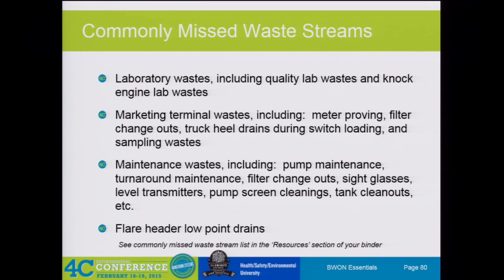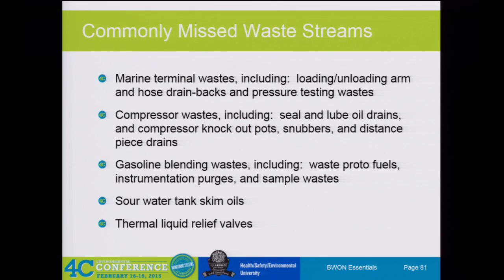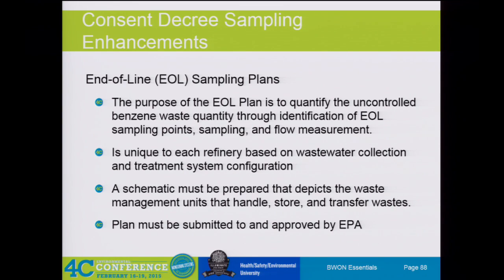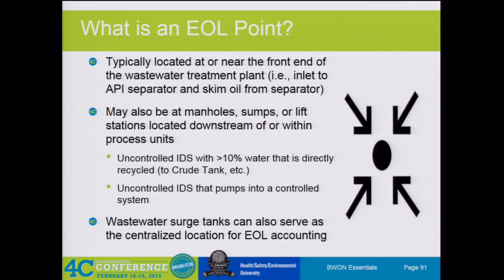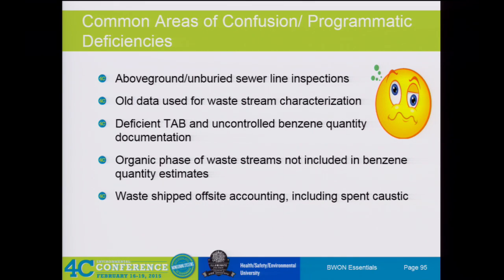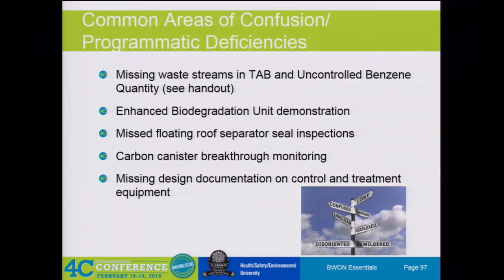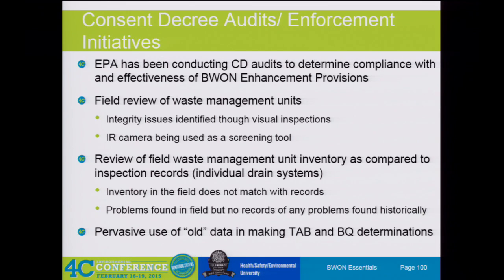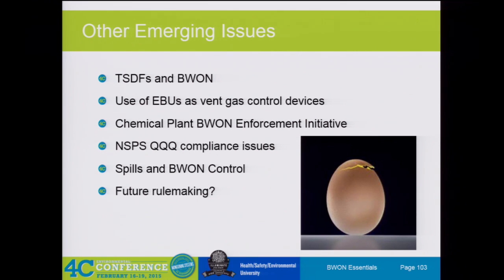BWON Essentials Day 1 Afternoon